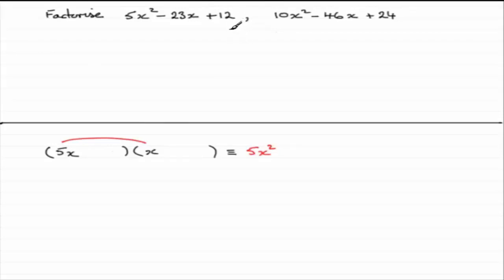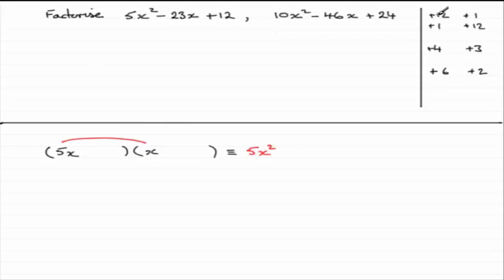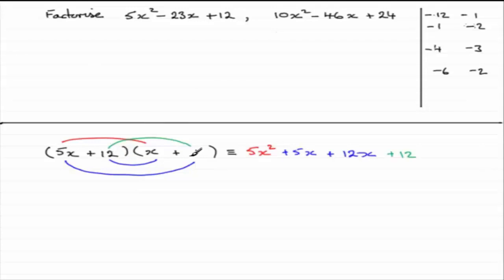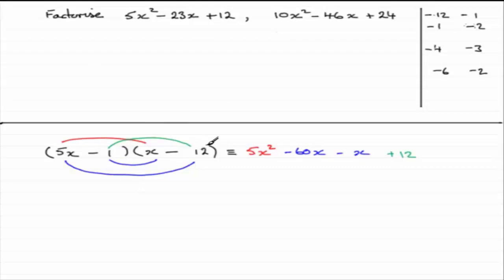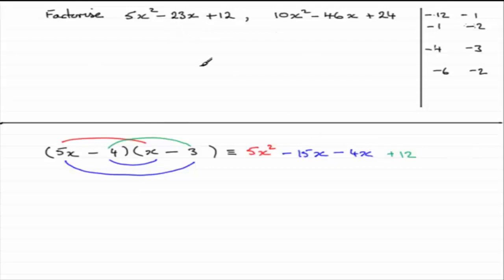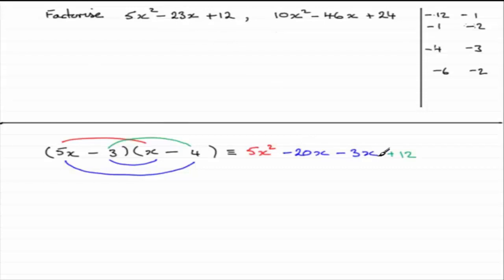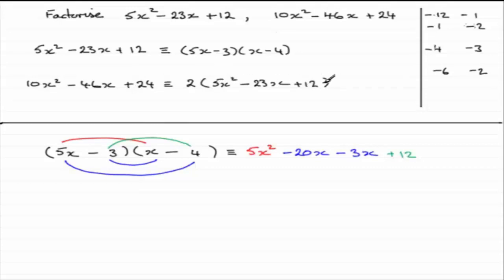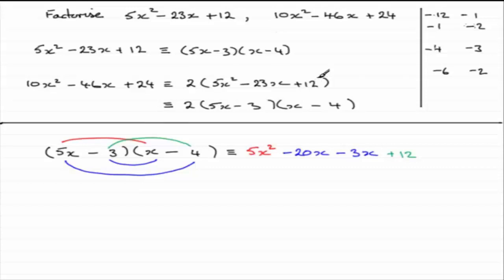Factorising Quadratic Trinomials by Inspection (3/7)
A harder set of questions on factoring quadratic trinomials by inspection where the second term is negative and the last term positive.